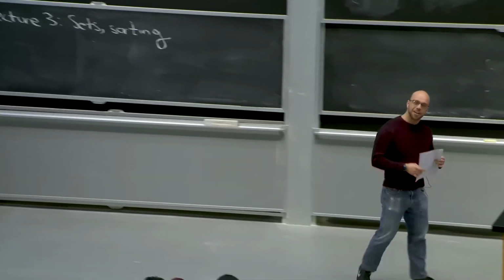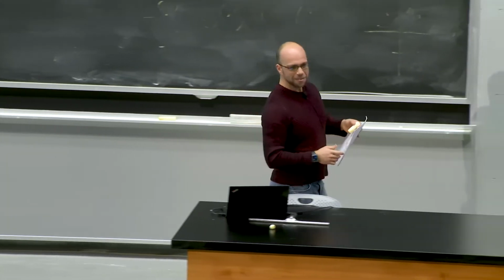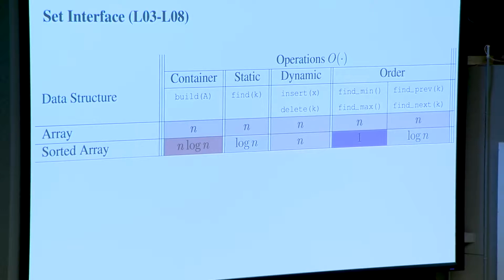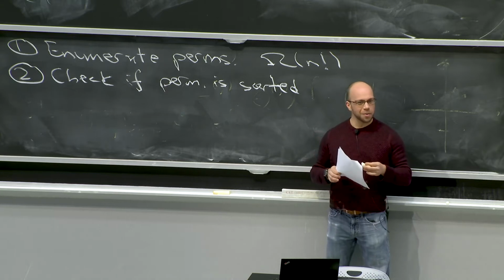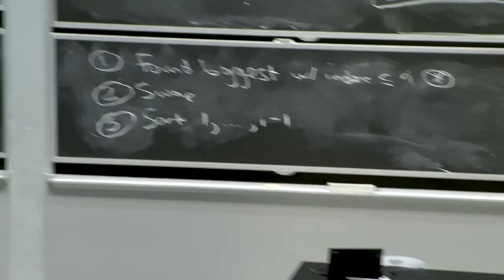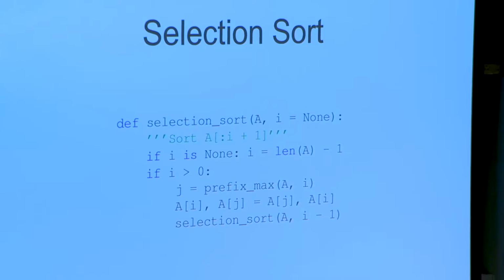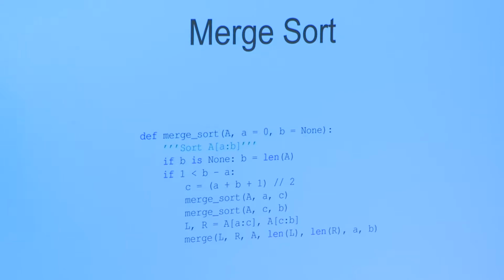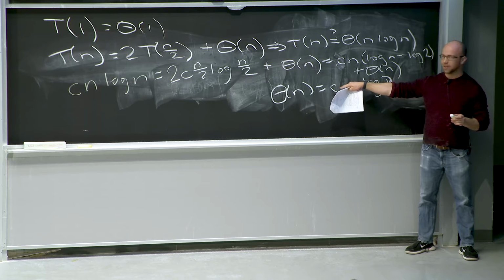Conjuntos e Ordenação (Aula 3) - Introdução a Algoritmos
Armazenar conjuntos ordenados por chave permite uma busca mais rápida. Esta aula aborda como construir um array ordenado de maneira eficiente e os tipos de ordenação.

Instrutor: Justin Solomon
Créditos: MiT